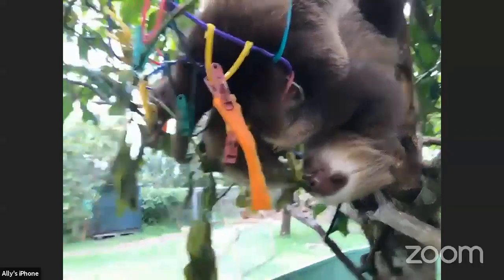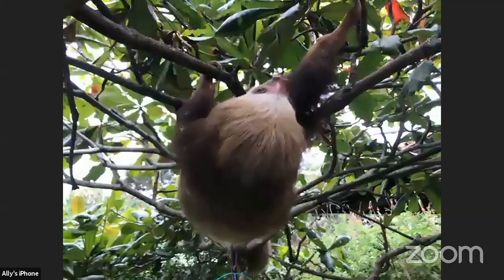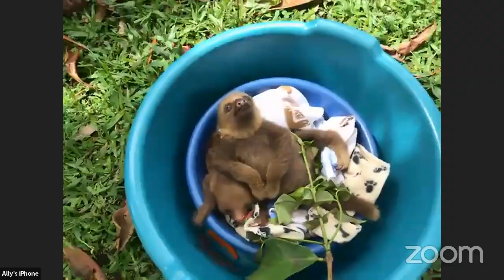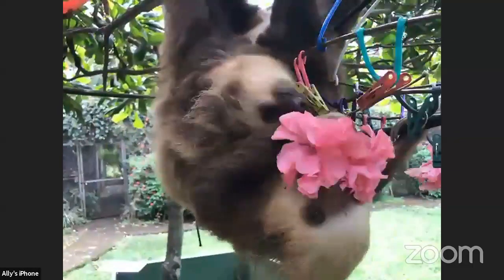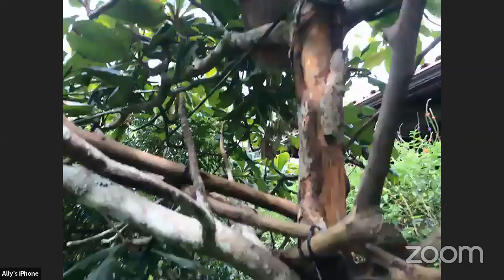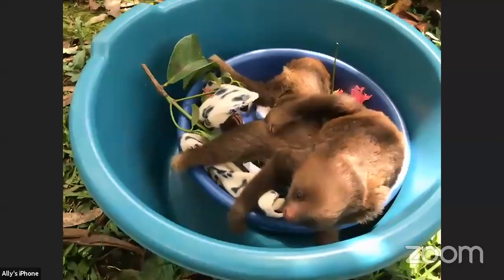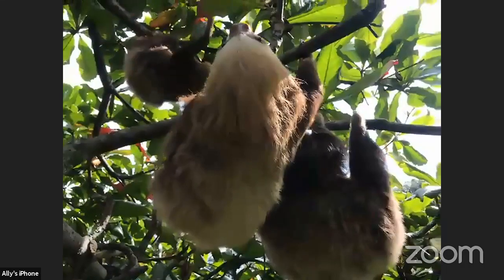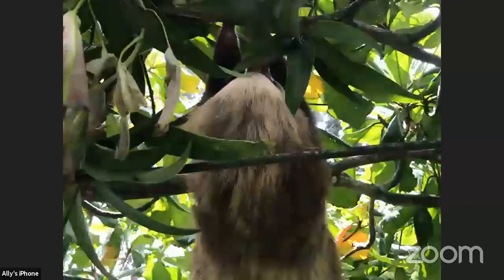Toucan Rescue Ranch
Join us live from the Toucan Rescue Ranch in Costa Rica!!! We'll learn all about the two and three fingered sloths and meet some of the incredible animals they're rehabilitating. At TRR they have focused on care, rehabilitation, and release of national wildlife since 2004. TRR provides sanctuary while giving treatment, rehabilitation, and when possible, release to their natural environment. They specialize in toucans, sloths, and owls, however, we have a large array of wildlife from weasels, porcupines, cats, kinkajous, parrots, and so forth.